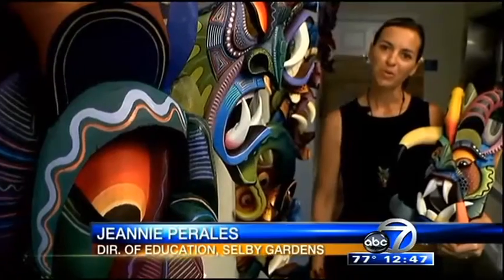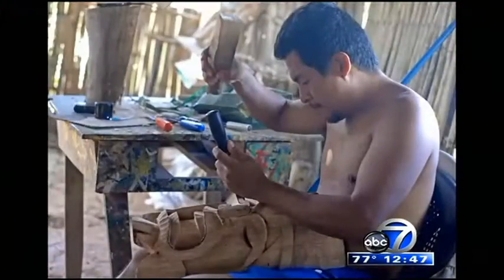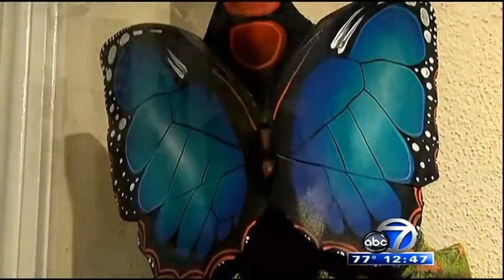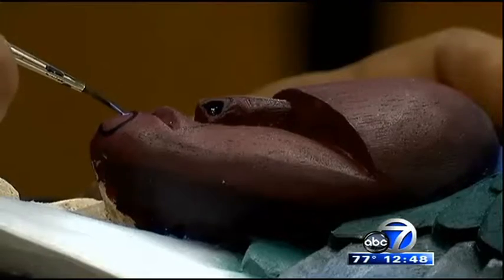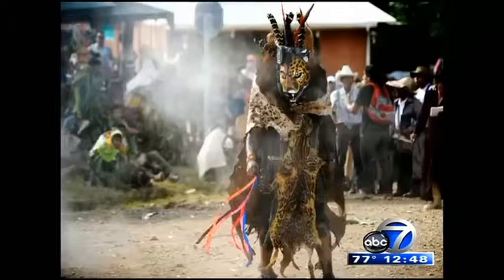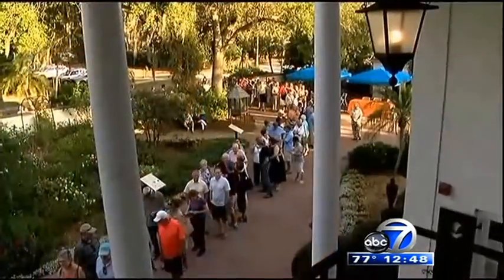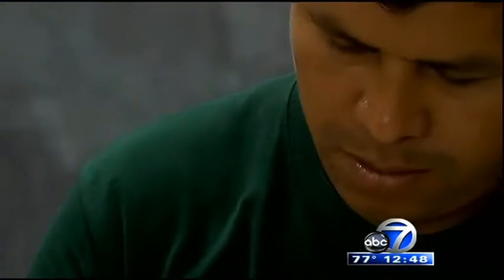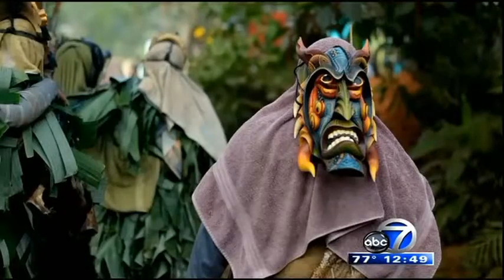Borucan Masks Part 1